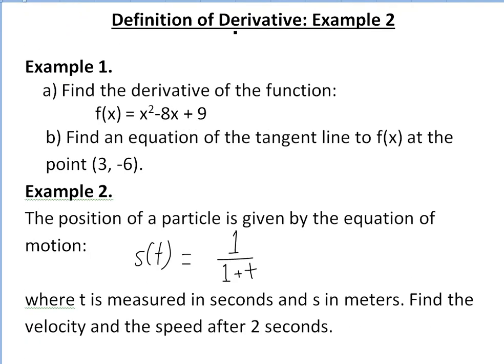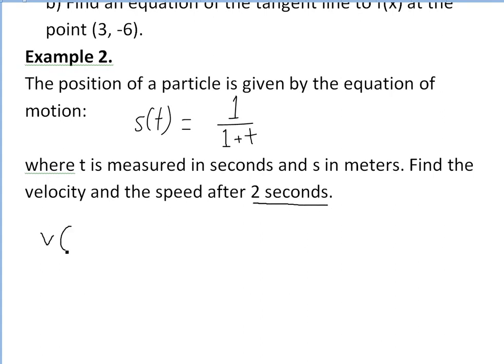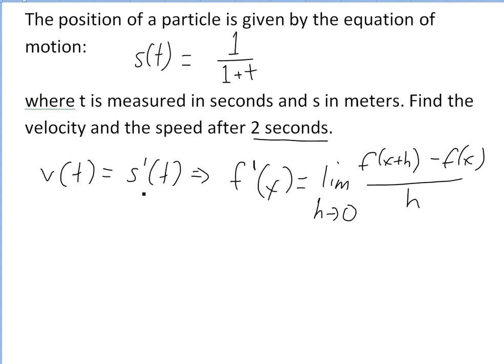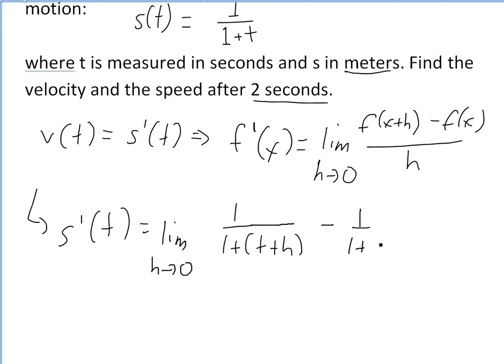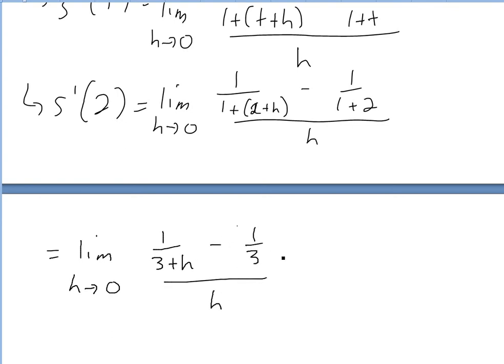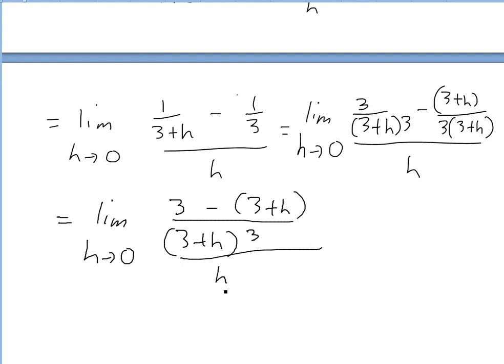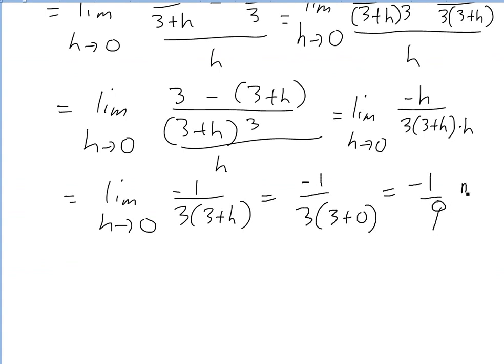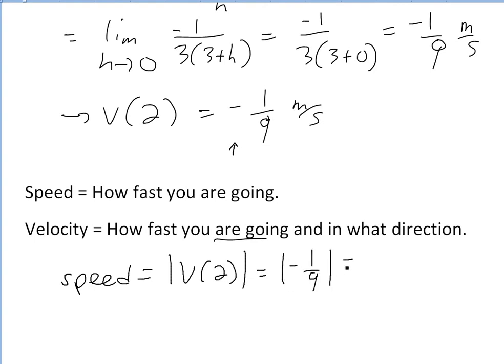Definition of Derivative: Example 2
In this video I go over example 2 on the definition of derivative. In example 2, I solve the velocity and the speed of a function when given the distance or position function and solve it using the definition of derivative.